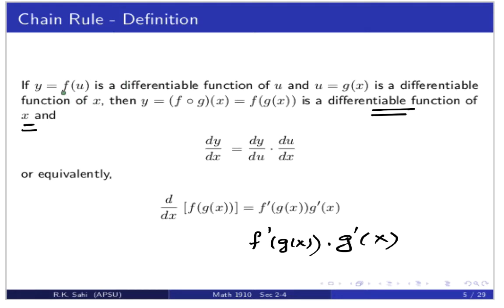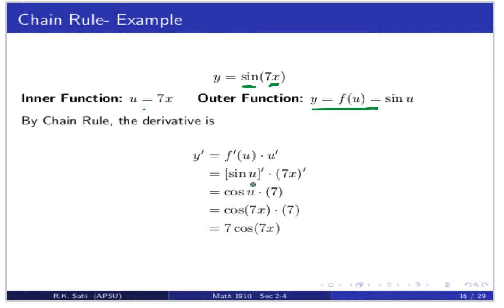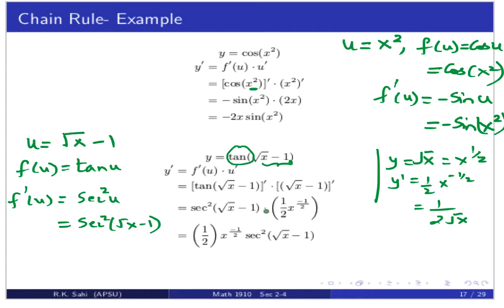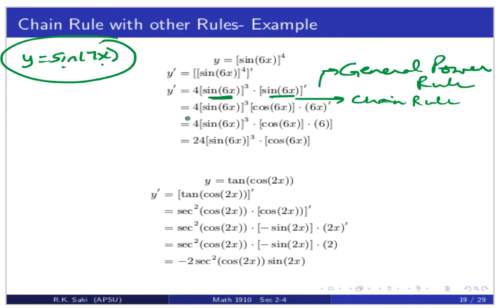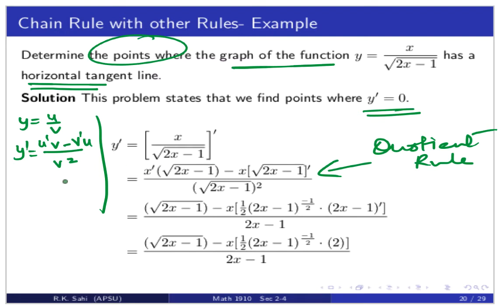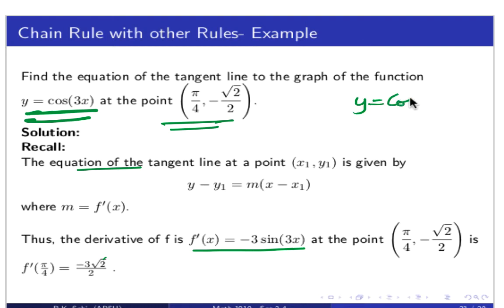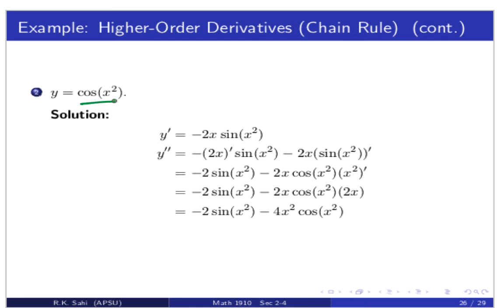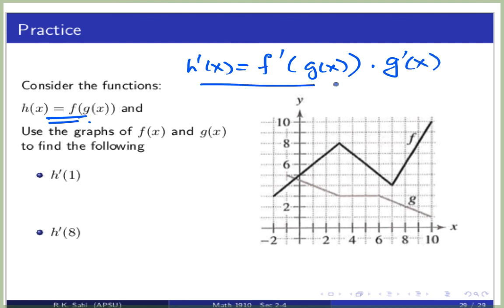Math1910 Sec2-4 Chain Rule Part 2